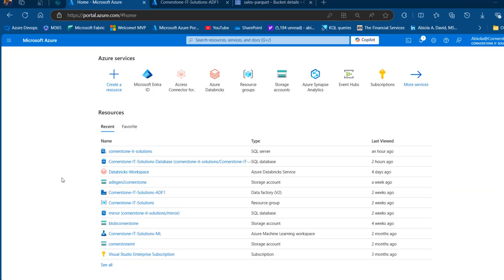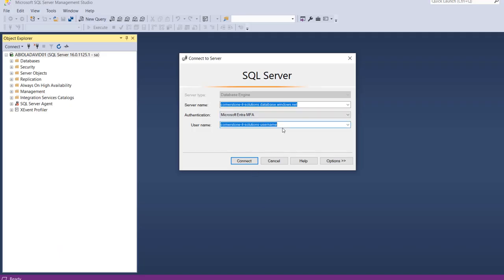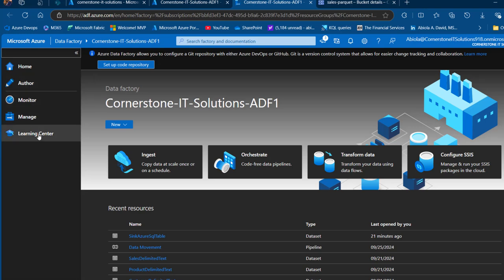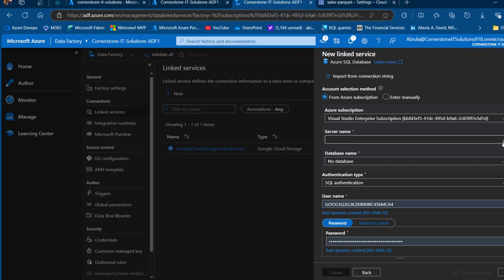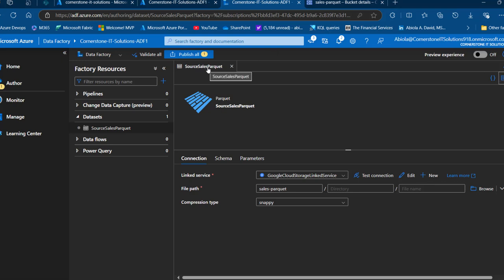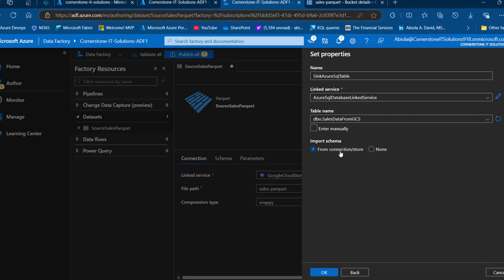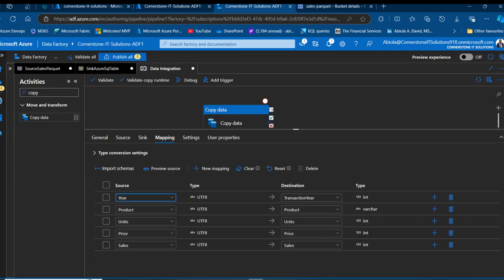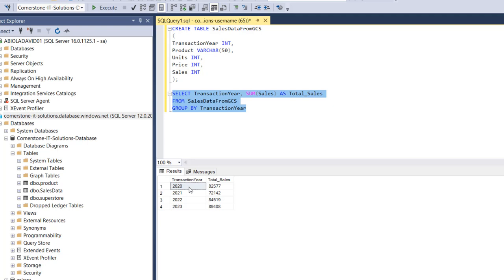Read Multiple PARQUET Files from GCS to Azure SQL Database using Azure Data Factory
In this Data Engineering episode, I covered how to read multiple sales parquet files resident in Google Cloud Storage to Azure SQL Database leveraging Azure Data Factory.